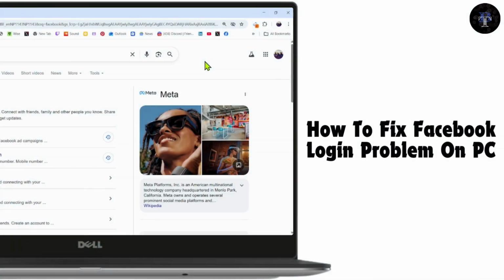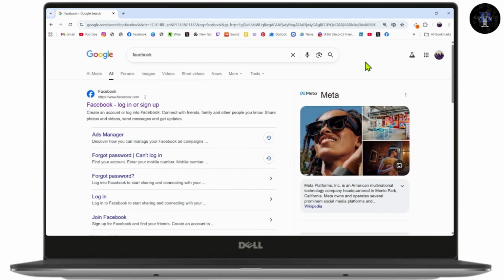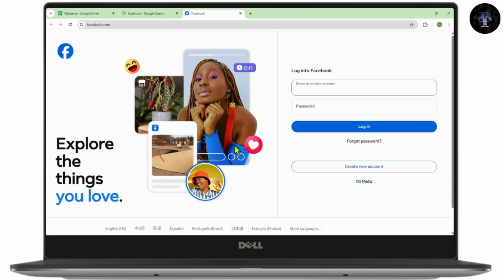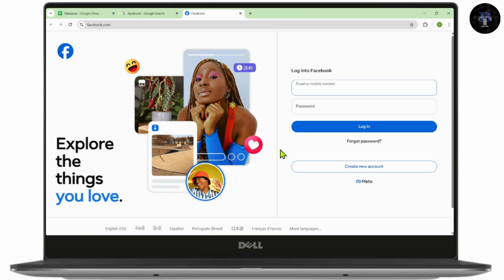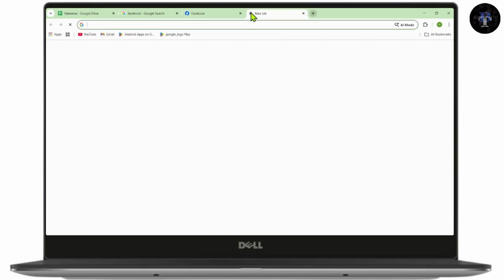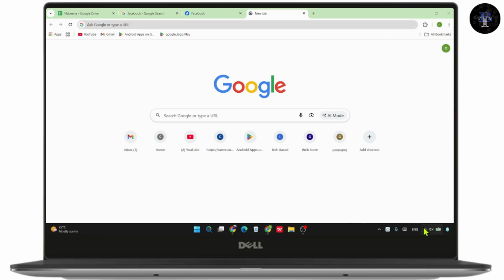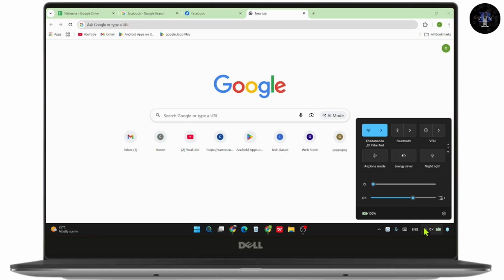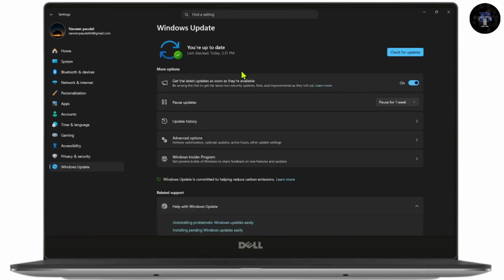How To Fix Facebook Login Problem On PC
🔐 Learn how to fix Facebook login problems on PC with a few simple troubleshooting steps.
✅ This video shows how to check your email, username, password, and two-step verification code carefully before trying again.
🌐 You will also see why opening a new login page, checking your Wi-Fi or hotspot connection, and updating Windows can help solve Facebook sign-in issues on your computer.
💡 A helpful guide for fixing login errors and accessing your Facebook account more smoothly.

facebook login problem, facebook login error, fix facebook login problem on pc, how can fix facebook login problem on pc, how do you fix facebook login problem on pc